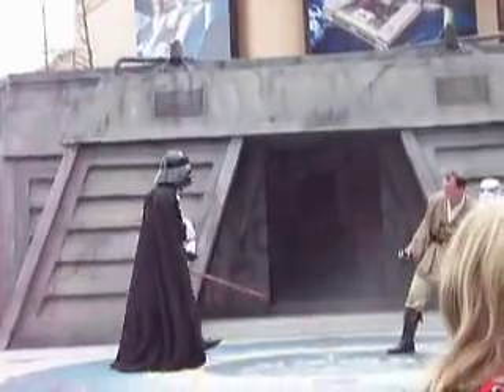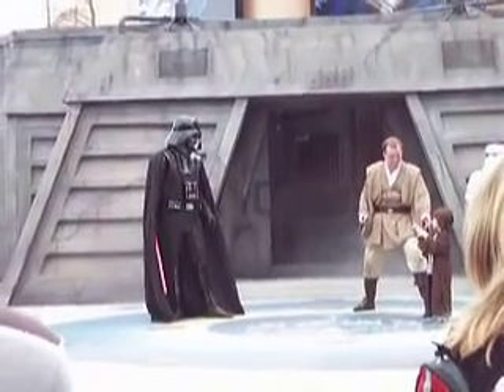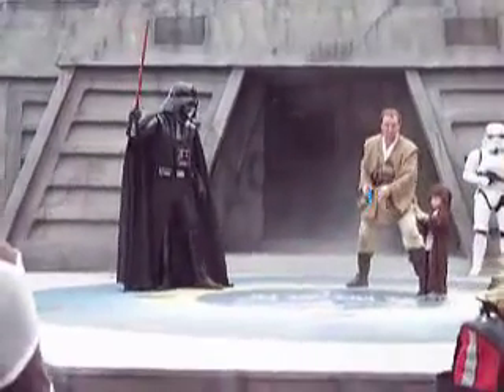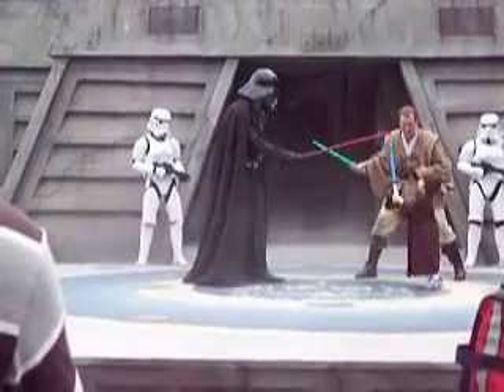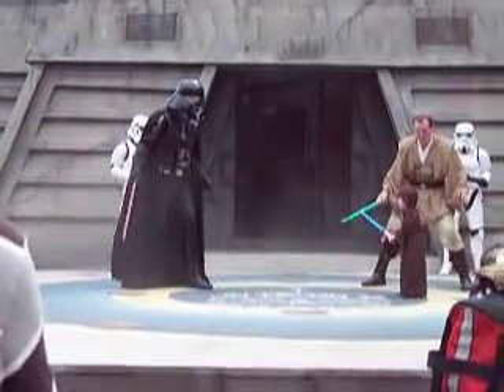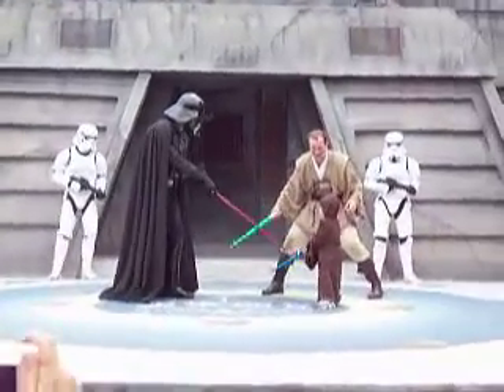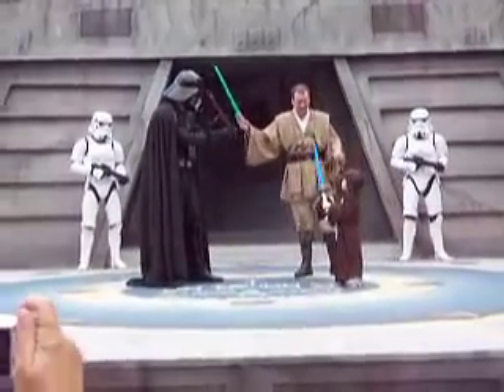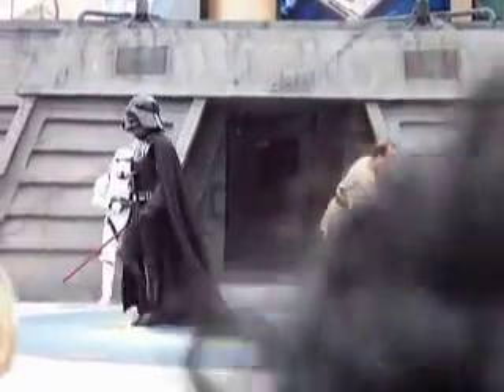Star Wars show at Disney MGM 1-13-08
disney